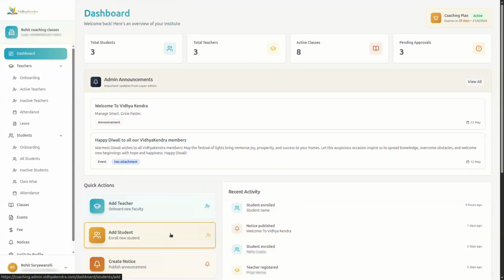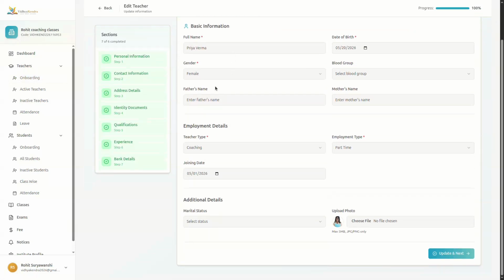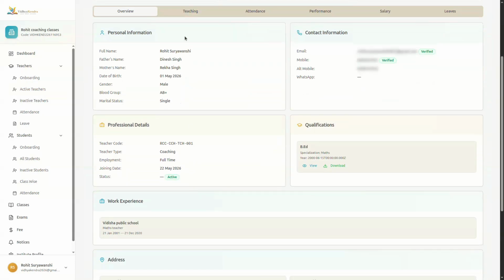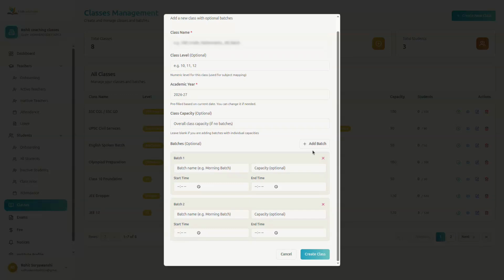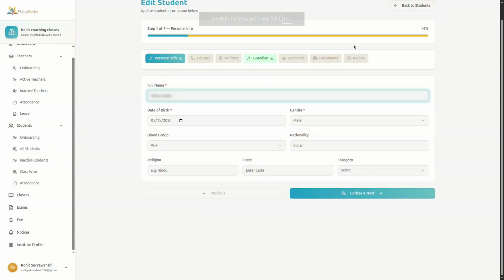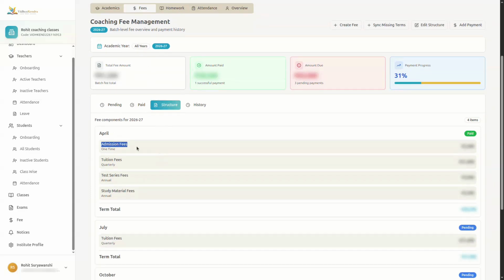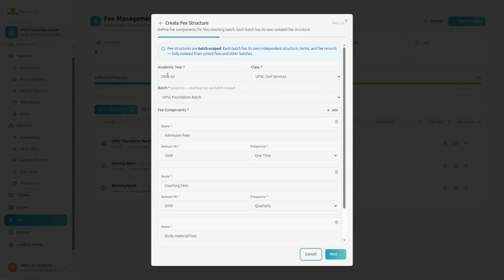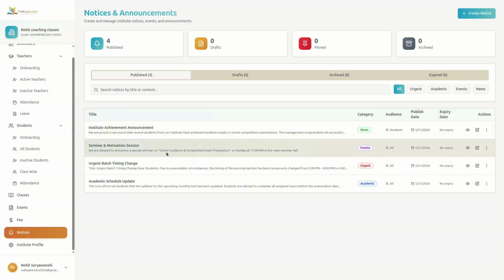Vidhya Kendra Coaching Admin Panel Demo | Coaching Management System Tutorial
Welcome to the official demo of the VidhyaKendra Coaching Management System 🎓

In this video, we showcase how the Coaching Admin Panel works step by step, including:

✅ Student Management
✅ Teacher Management
✅ Attendance Tracking
✅ Batch & Class Management
✅ Fees Management
✅ Homework & Assignments
✅ Exams & Marks Entry
✅ Assessments & MCQ Tests
✅ Notices & Communication
✅ Analytics & Reports

VidhyaKendra is designed for coaching institutes that want a modern, beginner-friendly, and professional management system.

📌 Important Notice:
All student names, marks, phone numbers, email addresses, attendance records, and other information shown in this video are demo/sample data created only for demonstration and testing purposes.
No real student or personal data is used in this video.